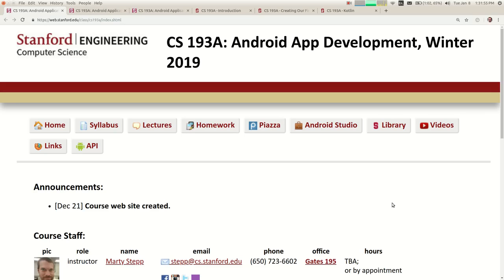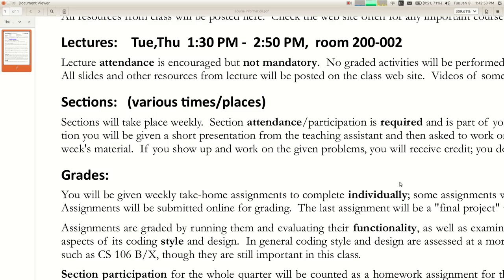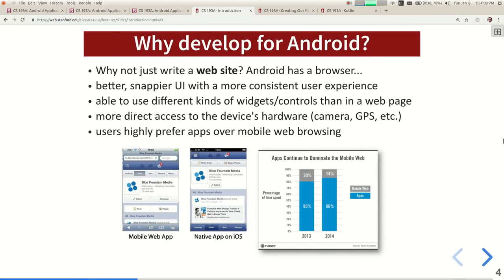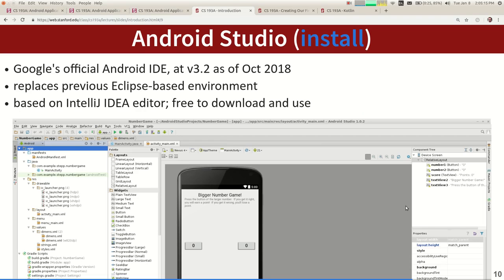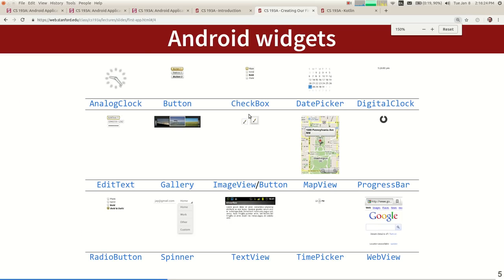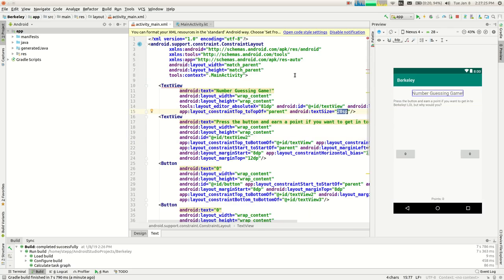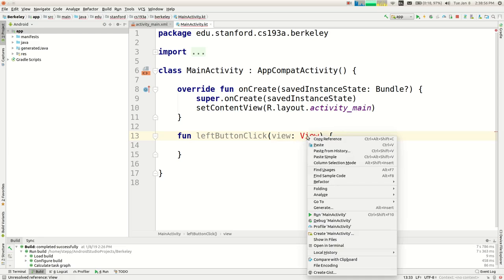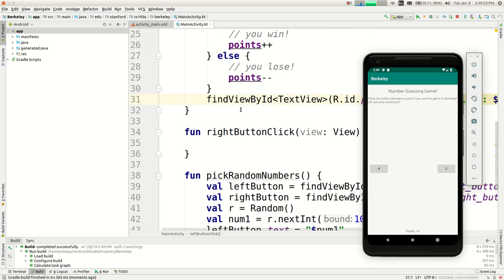CS 193A 19wi Lecture 01 Introduction